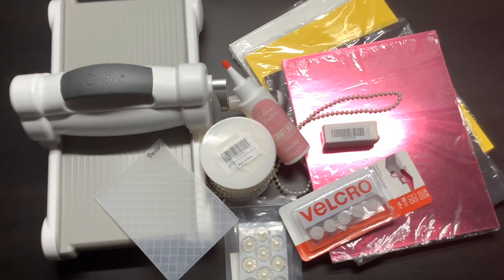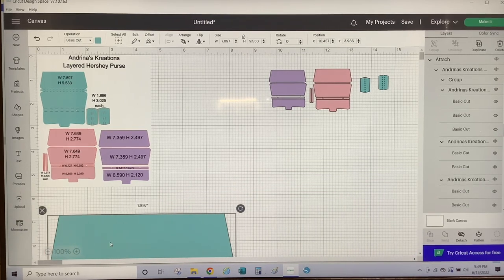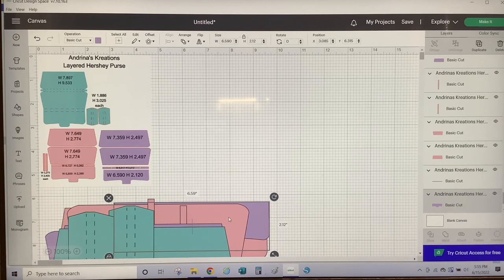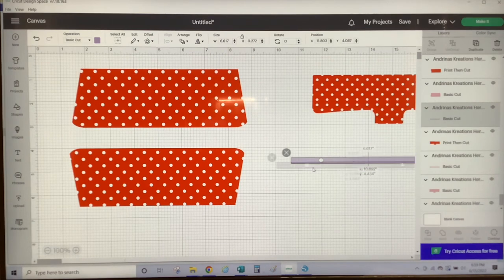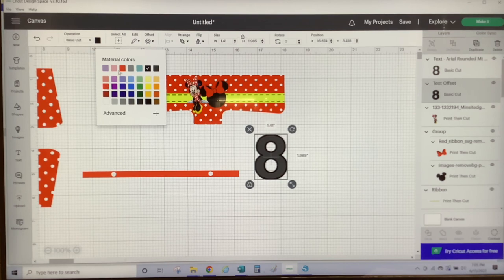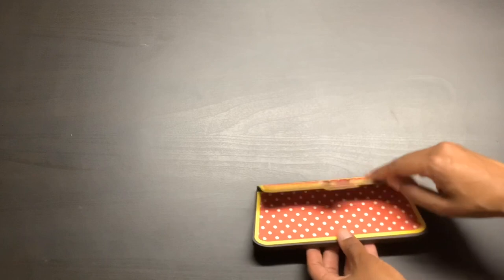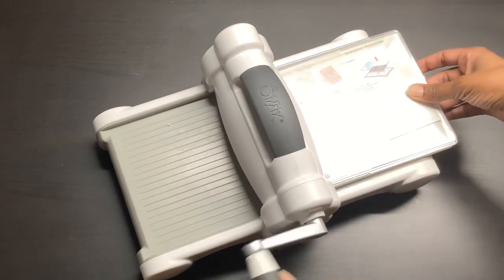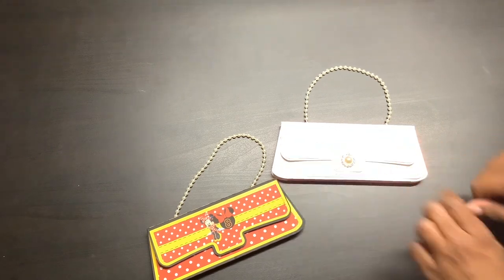How to Make Hershey Purses in Cricut Design Space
In this video, I show how to create the Hershey Purse party favors in Cricut Design Space.  This video will cover designing using the pattern fill feature in Cricut Design Space.

• Color cardstock of your choice (any Craftstore/Amazon)
• White cardstock for printing (you can also use glossy paper to print on)
• Velcro dots (Amazon
• Magnet (Amazon
• Faux Pearl Bead String (Amazon Size:5mm
• Decorative embellishments (Amazon
• Any inkjet or laser printer
• Optional: Double-sided tape (Amazon

If you would like to do the embossed wallet you will need:
• Embossing Machine (Michaels/Amazon)
• Embossing Folder (Amazon)